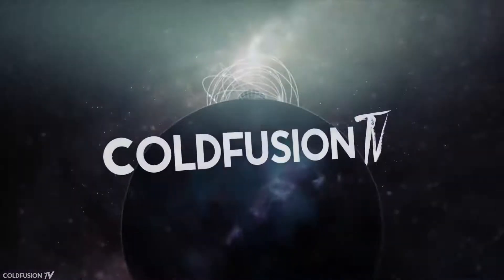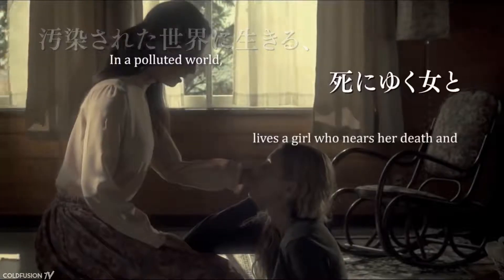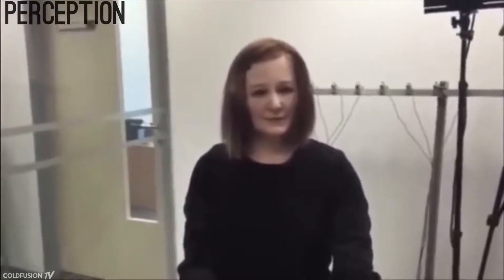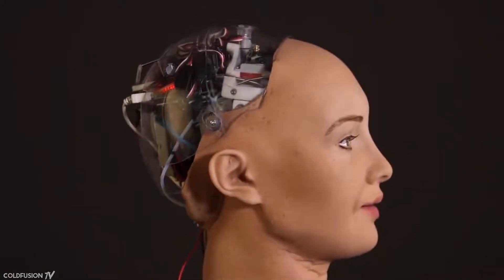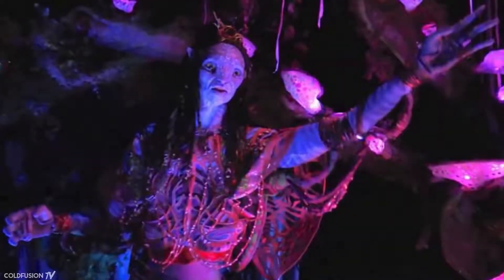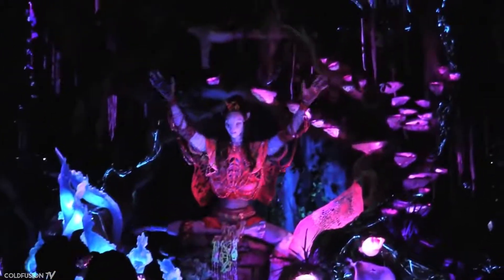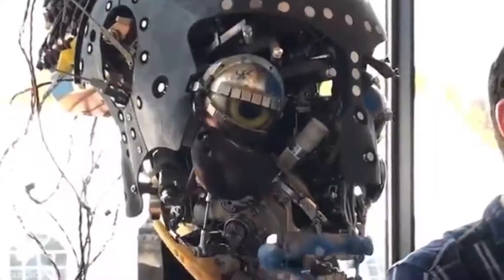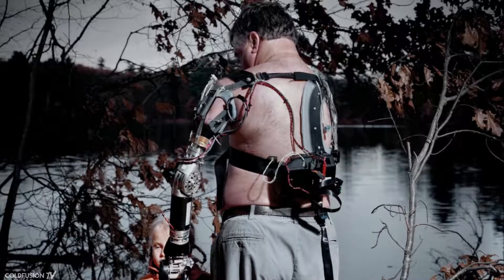The Most Realistic Robots!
We will post more interesting videos collections in future.

Credit: ColdFusion TV